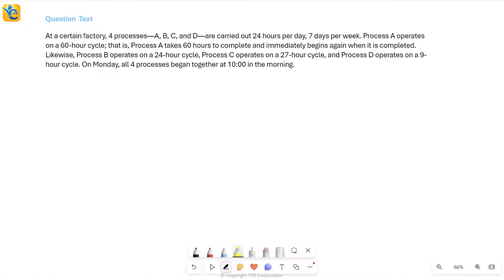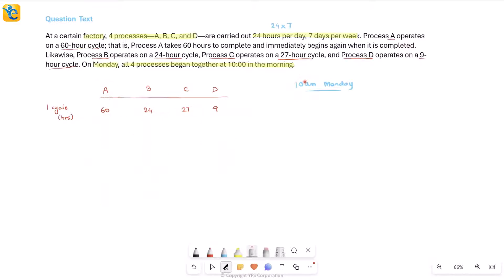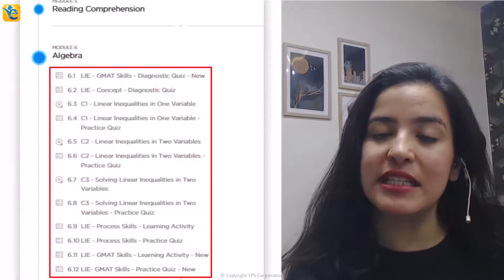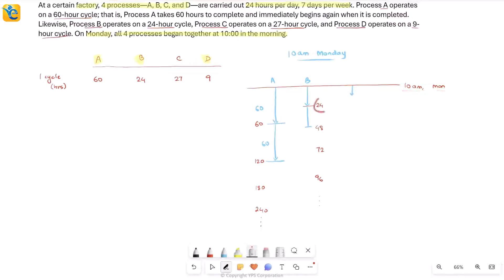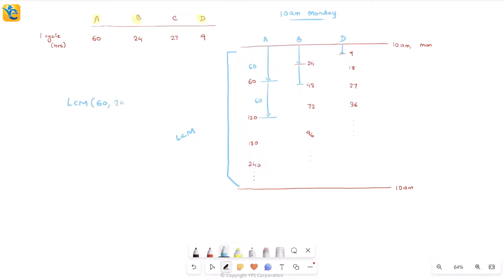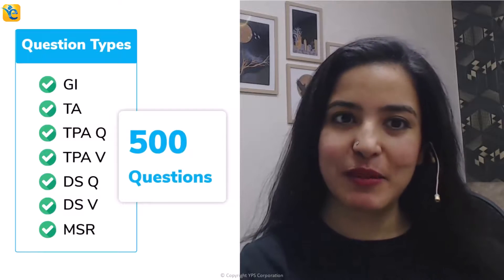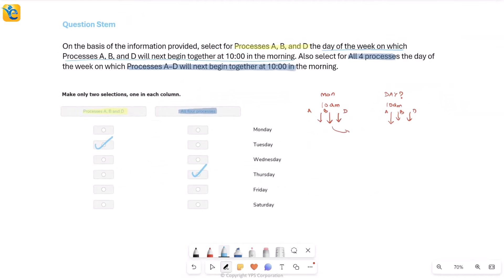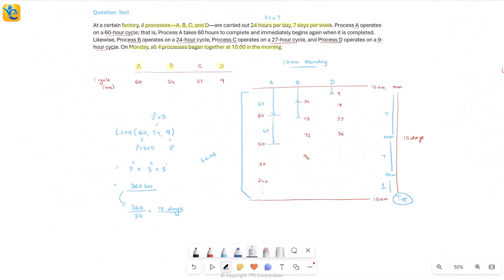GMAT | TPAQ | Hard | GFE Mock | At a certain factory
📖 *Question Text*
At a certain factory, 4 processes—A, B, C, and D—are carried out 24 hours per day, 7 days per week. Process A operates on a 60-hour cycle; that is, Process A takes 60 hours to complete and immediately begins again when it is completed. Likewise, Process B operates on a 24-hour cycle, Process C operates on a 27-hour cycle, and Process D operates on a 9-hour cycle. On Monday, all 4 processes began together at 10:00 in the morning.

On the basis of the information provided, select for Processes A, B, and D the day of the week on which Processes A, B, and D will next begin together at 10:00 in the morning. Also select for All 4 processes the day of the week on which Processes A–D will next begin together at 10:00 in the morning. Make only two selections, one in each column.

•  Monday
•  Tuesday
•  Wednesday
•  Thursday
•  Friday
•  Saturday

🖊️ *Solution Description:*
In this video, we have explained how to solve this difficult Official Mocks question of Two-Part Analysis - Quant, using our “owning the dataset” approach in which we follow the following steps.
1.  Thoroughly understand the dataset by actively translating, drawing inferences, and visualizing information.
2.  Determine the approach to solve the question asked.
3.  Execute the approach.

📌 *Chapters*
0:00 - Owning the dataset
02:30 - Question Stem - Strategize
04:07 - Why LCM
07:24 - Find the two values
10:27 - Summary